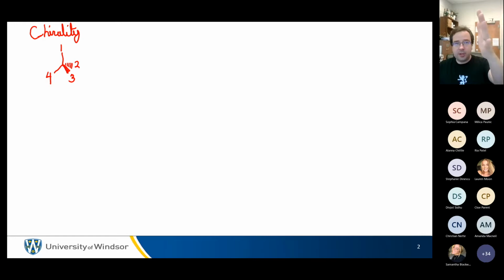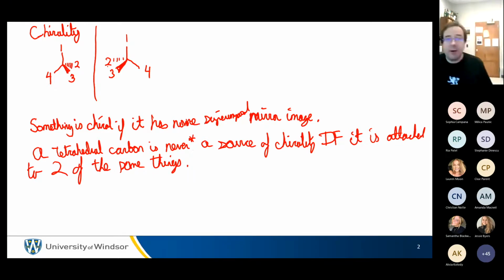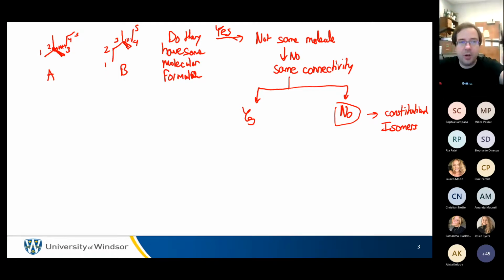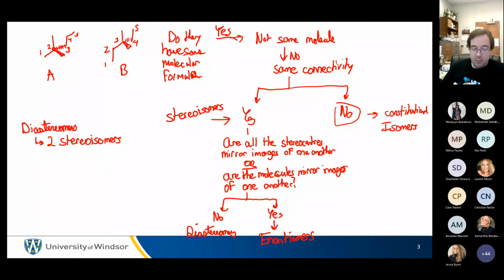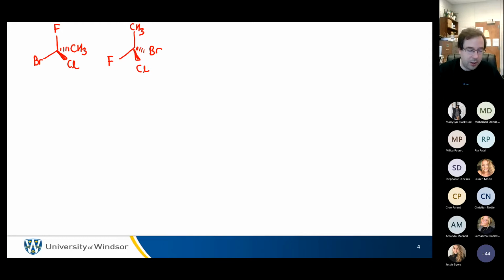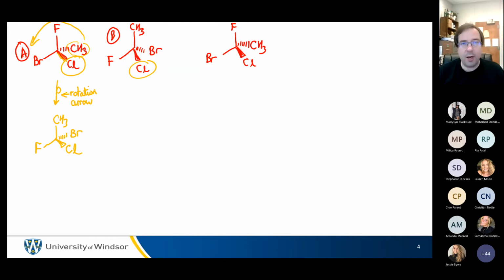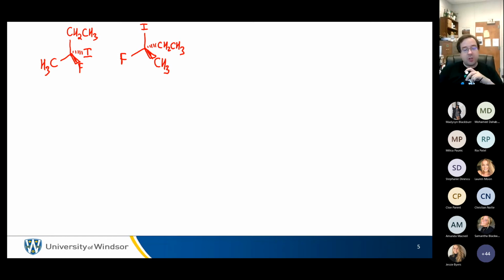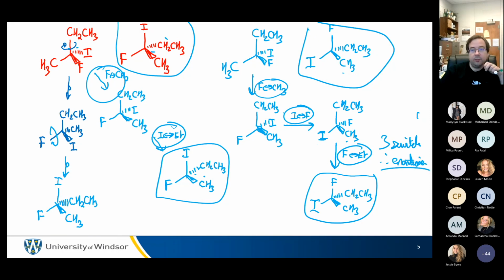2021 10 08 Isomers, stereoisomers and enantiomers